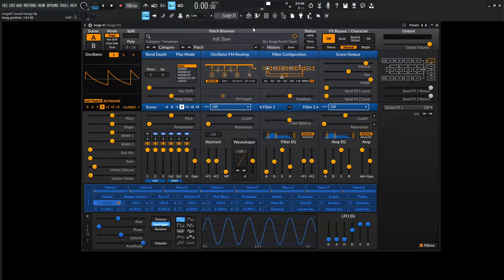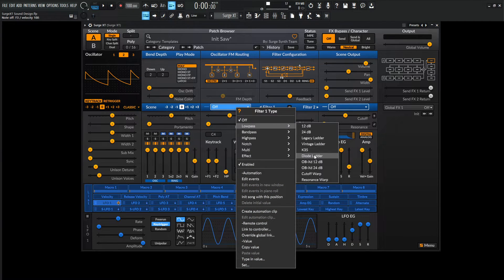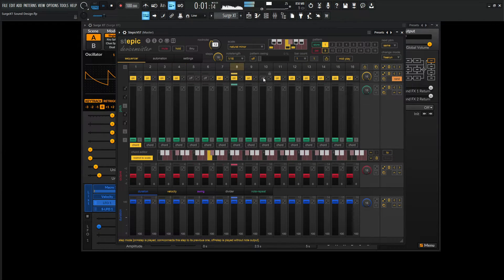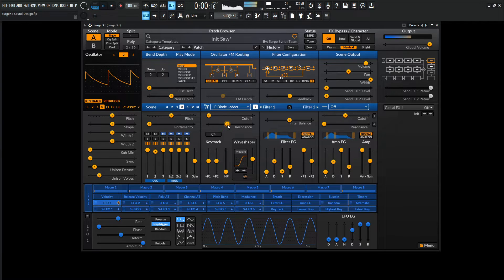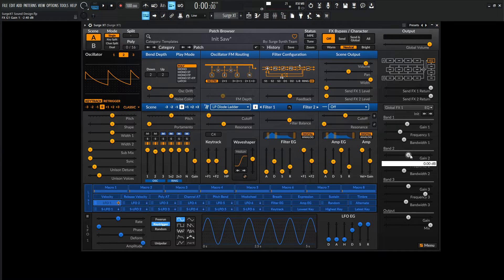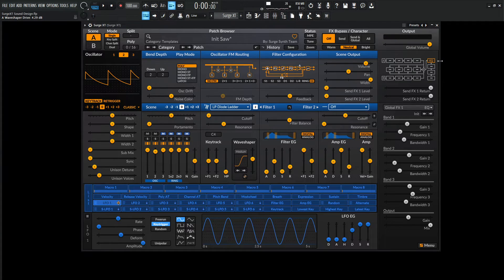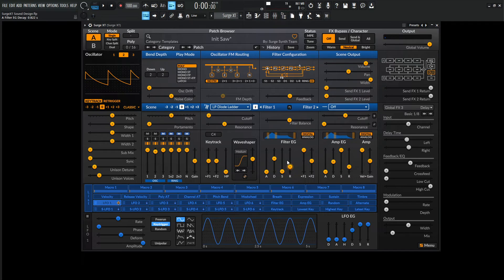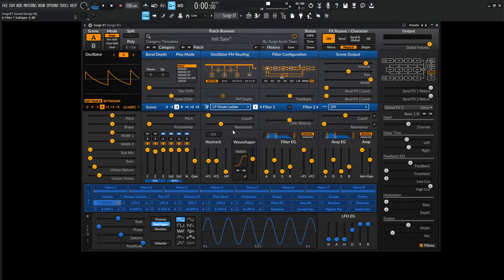Surge XT Driven Bass Preset using Stepic by Devicemeister | Sound Design Tutorial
Today we are making a driven and aggressive bass and using Stepic by Devicemeister to sequence it! This patch is actually quite simple to make. Adjust the cutoff and filter modulation to taste. Switch out the filters for a different flavor!

My favorite vst plugins:
Synths:
Arturia Pigments 4

Effects:
Arturia FX Collection 4